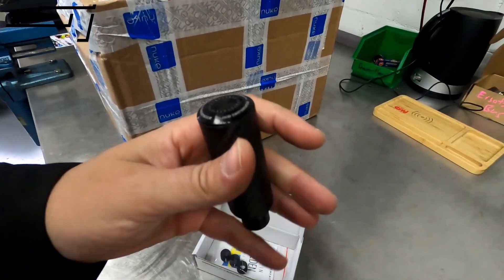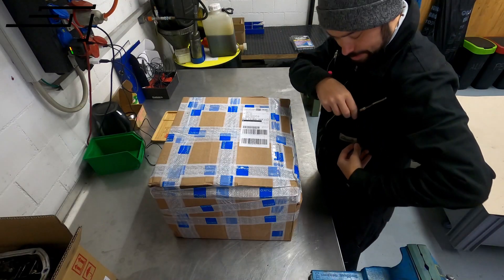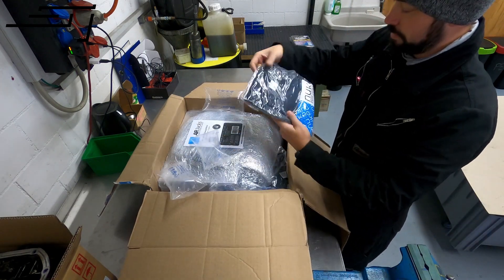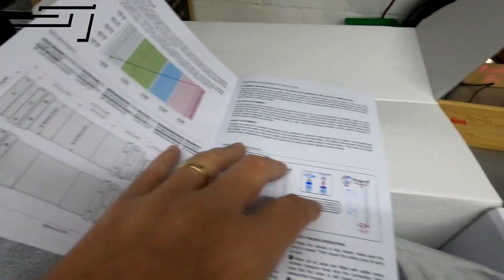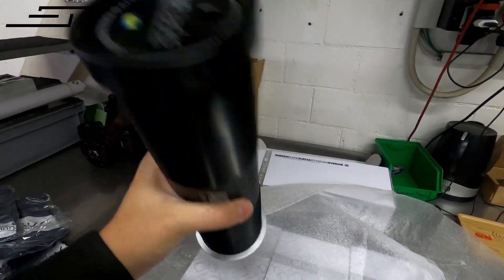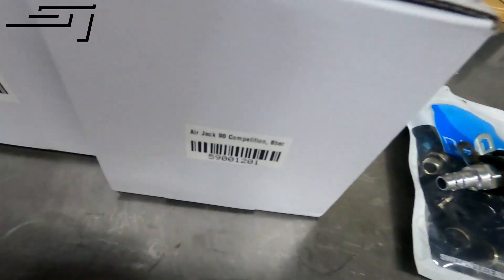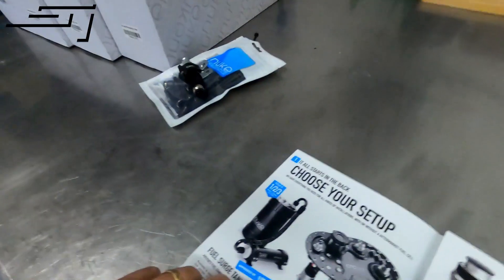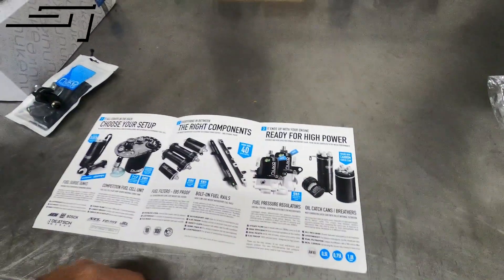Speed Industries - first delivery from Nuke Performance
We unpack some sweet stuff from Nuke Performance.

If you need anything hit us up. We are an official Nuke dealer.

Make sure to watch all the way to the end!

Merch available on FB.